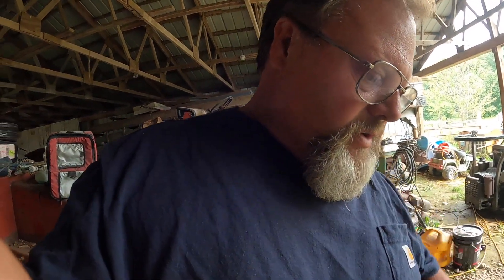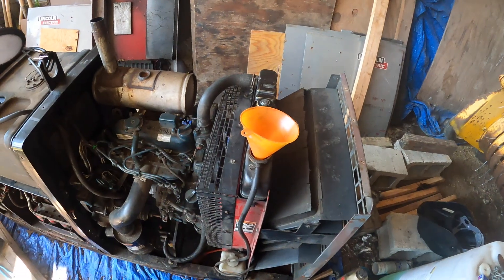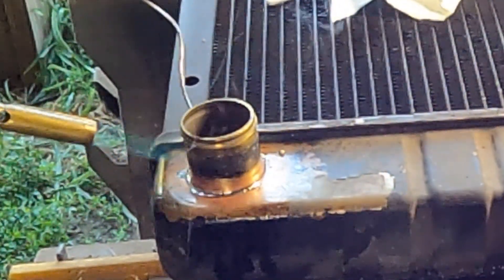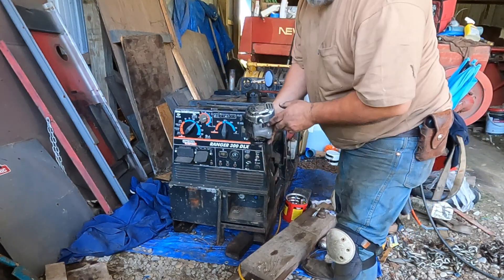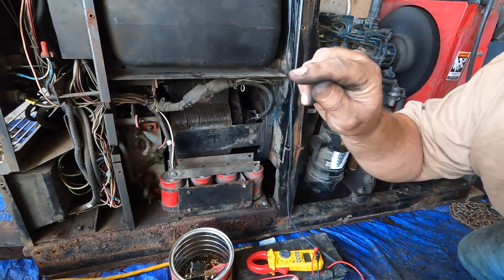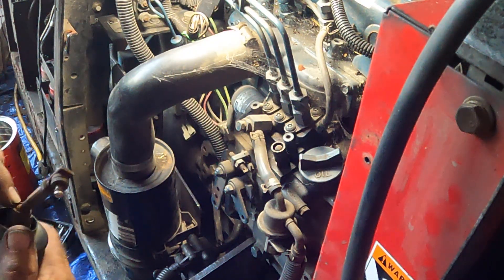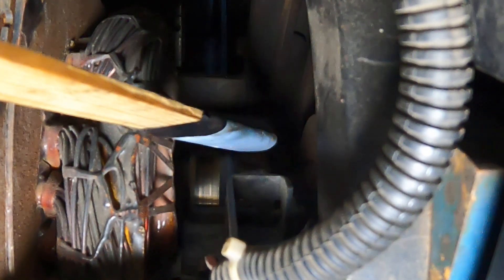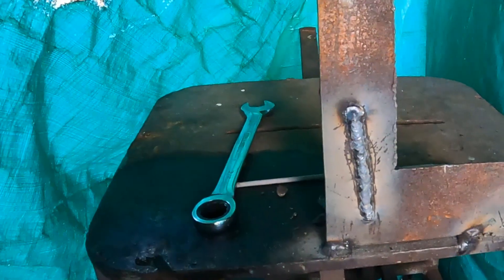OPEN CIRCUIT VOLTAGE CHECKING AFTER THE REPAIRS on my 300DLX RANGER LINCOLN WELDER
I finished the rebuild of the 300DLX RANGER LINCOLN WELDER , showing some repairs more than the armature bearing , showing also how to check the OCV on my welder the higher your ocv the hotter the spark and welding puddle never want this to hot it can cause burn through.